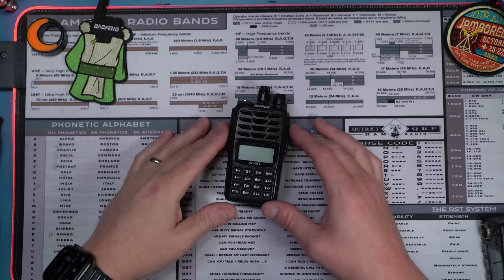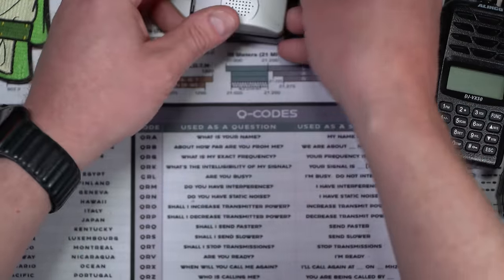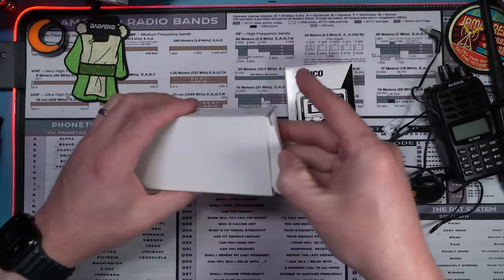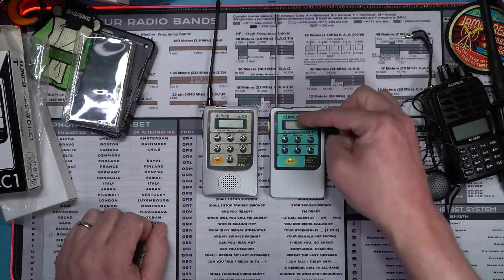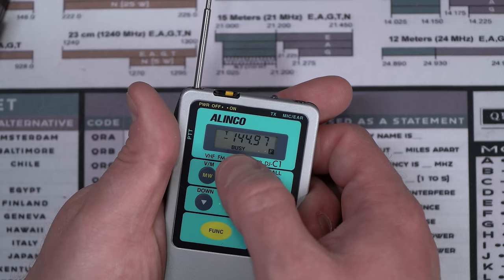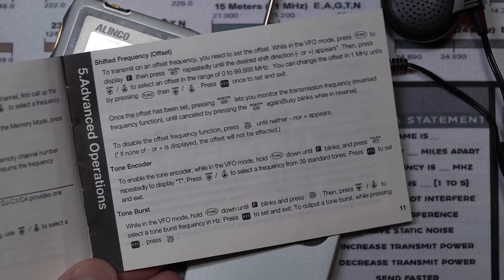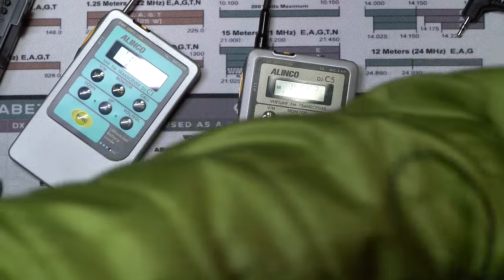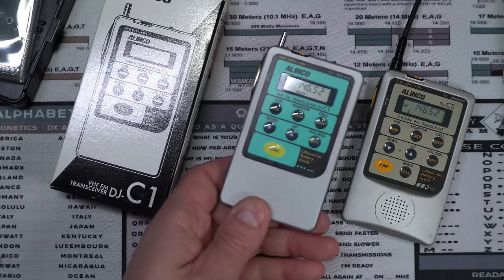Keep Alinco Weird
Thanks to a friend I was about to get my hands on the first version of Alinco's iconic "Credit Card" hamradio the DJ-C1. Lets take a look at what set the stage for the cool, quirky and sometimes weird radios that makes Alinco a very cool amateur radio company!

If you want a Credit Card radio, you better get yourself over to eBay.